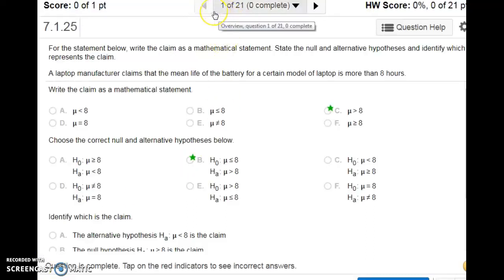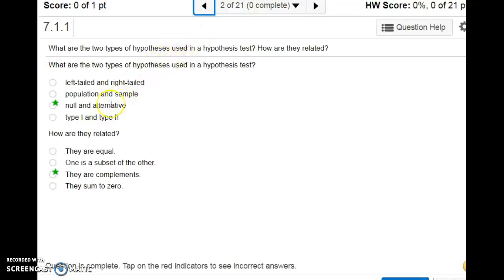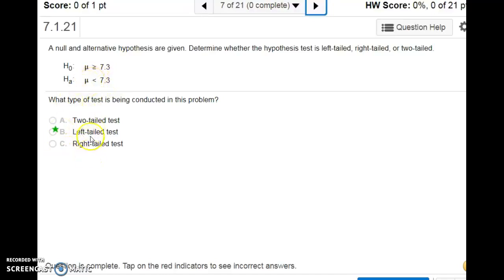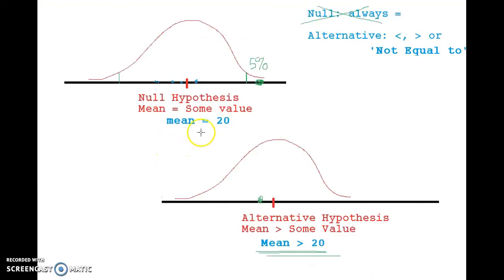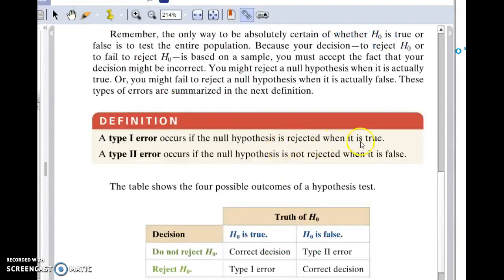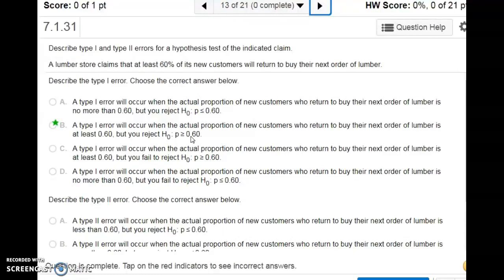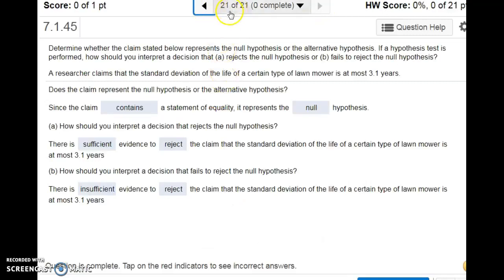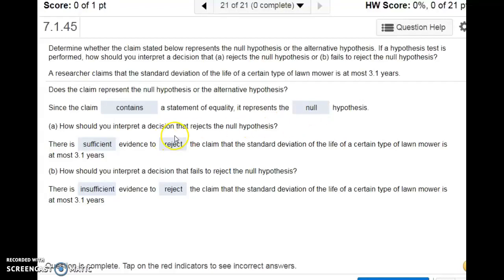UIU 7.1 Hypothesis Tests